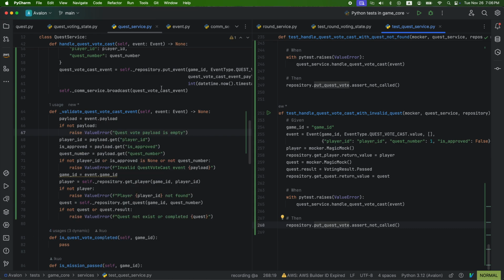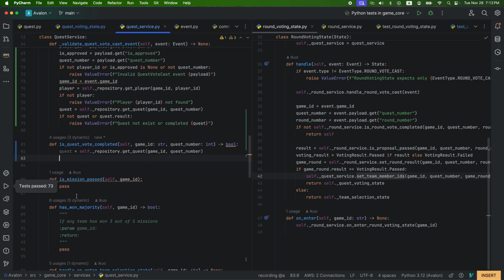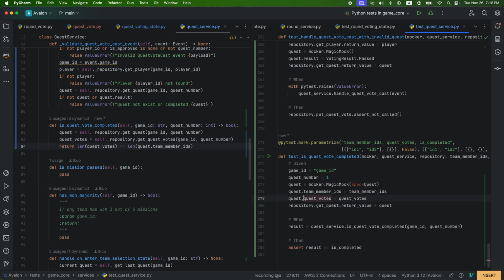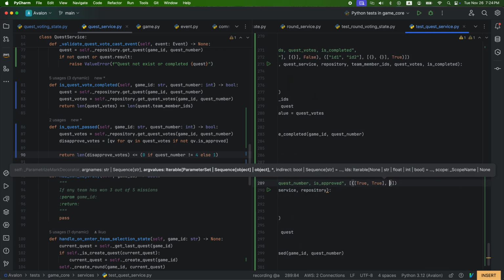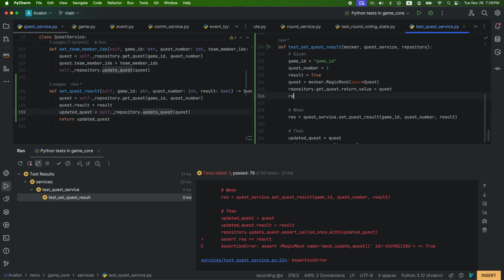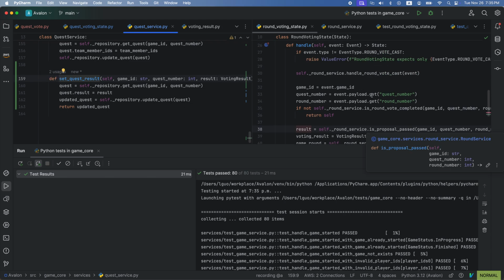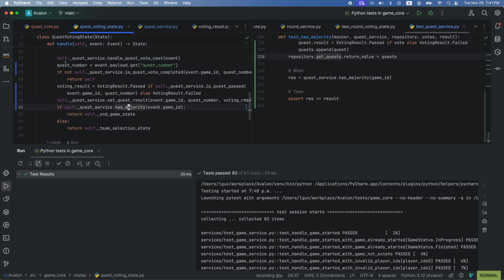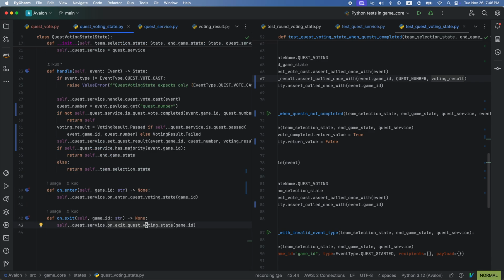Avalon Game Project - Day 28 Counting Quest Votes